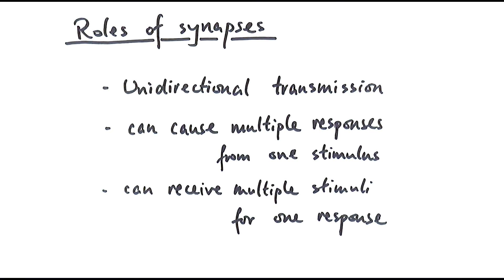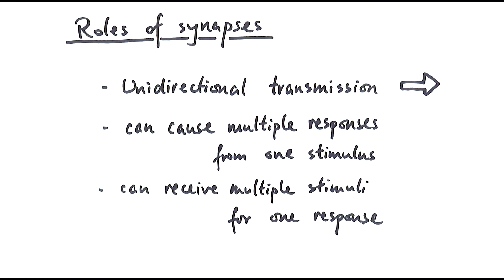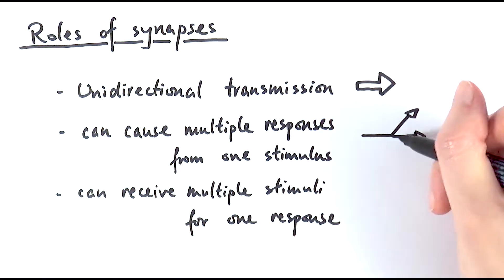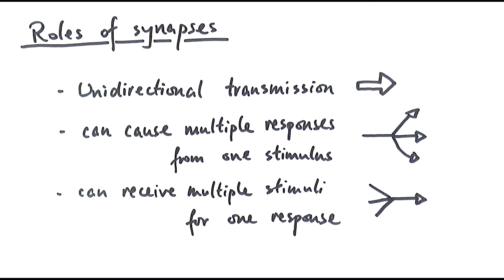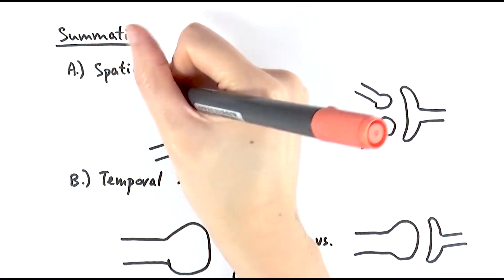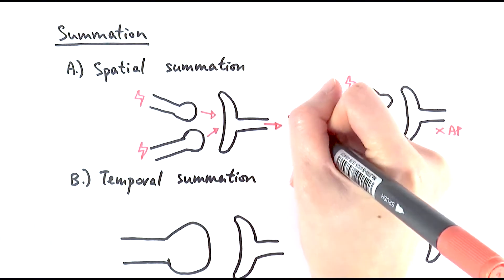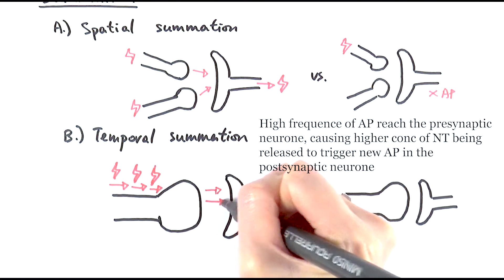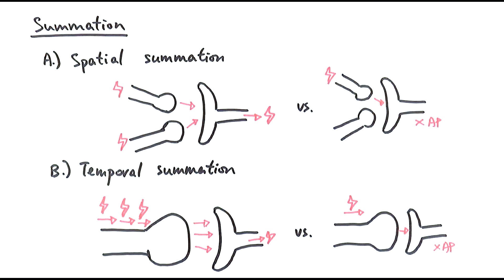A2 Biology - Role and control of synapses (OCR A Chapter 13.5)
This video goes through the importance of having synapses in coordinating responses, and also two types of summation that are used in this mechanism.